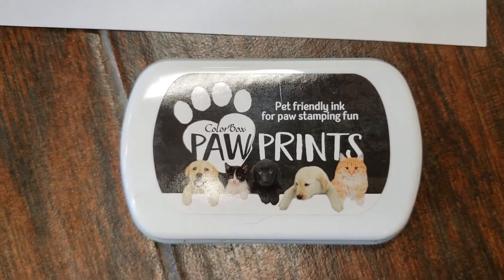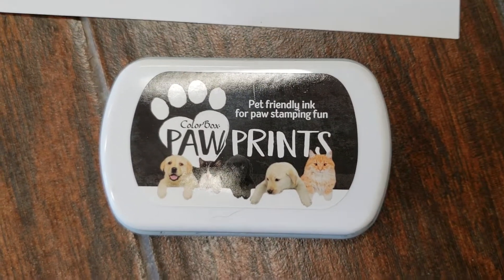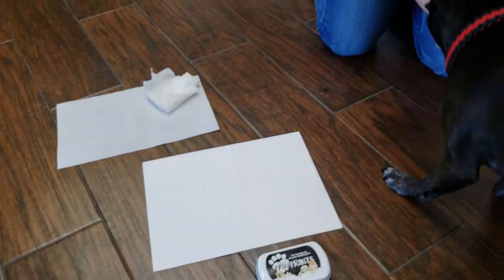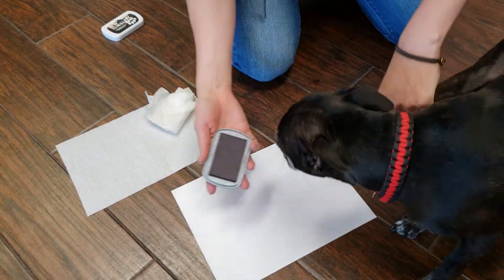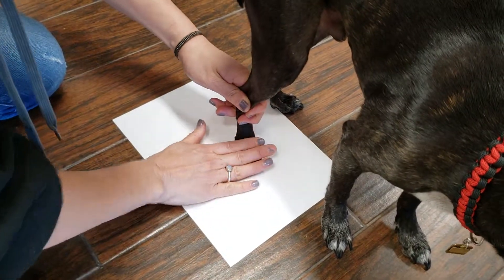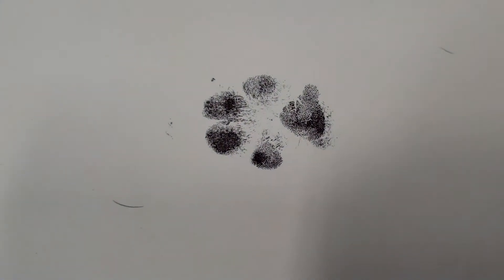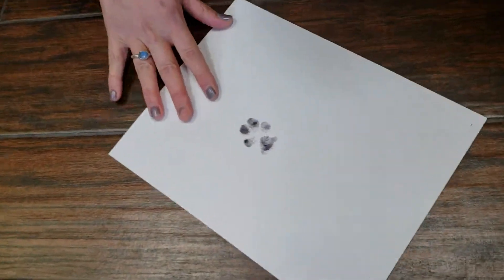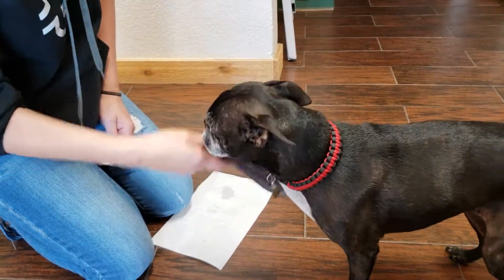Pet Pawprint Art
Have you always wanted to make your pet's Pawcasso? You can with this DIY pet pawprints.